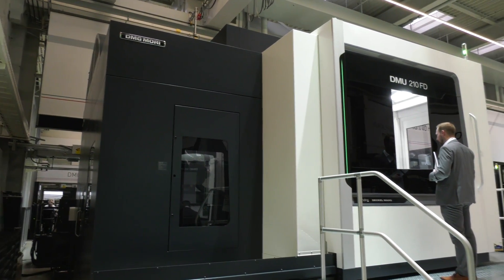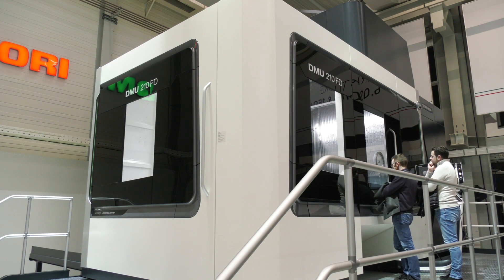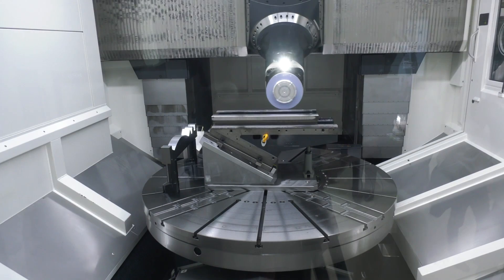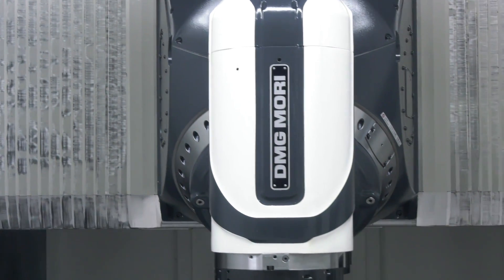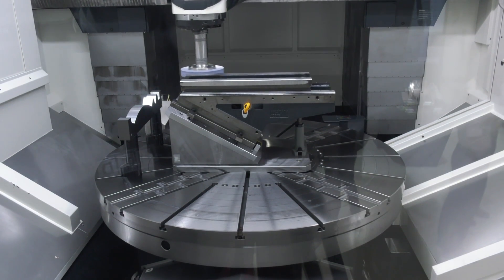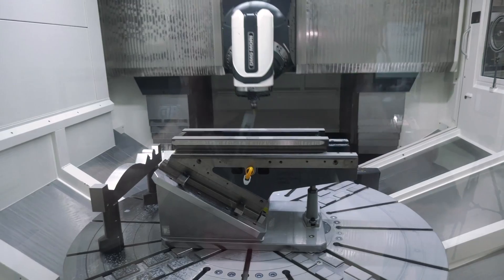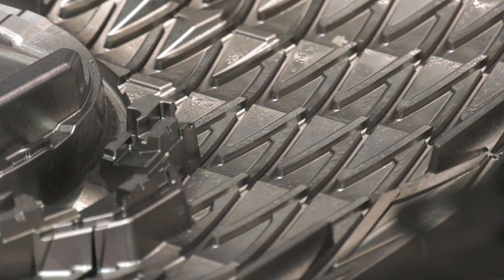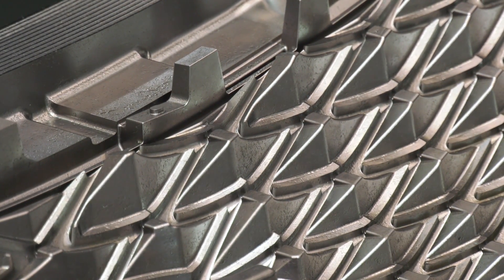DMG MORI DMU 210 FD – Mill-turn portal machine with grinding technology integration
This machine is simply out of this World. A huge universal machine tool, offering milling, turning and now grinding. The size is truly outstanding and the capabilities of the machine position it as a real one-hit machining solution.